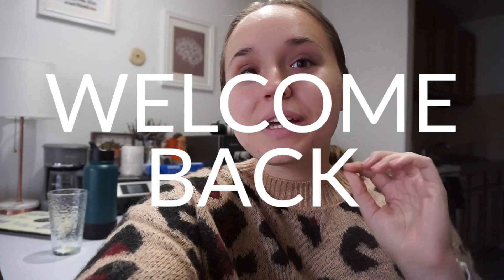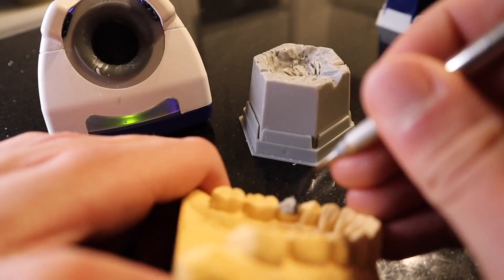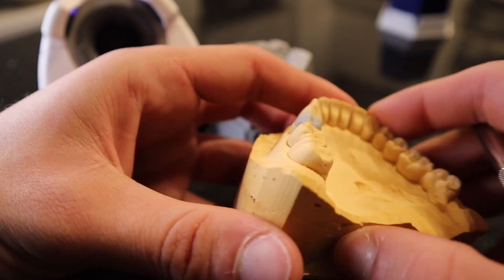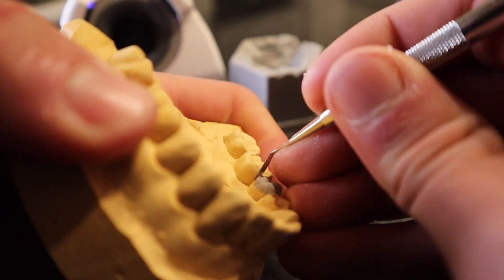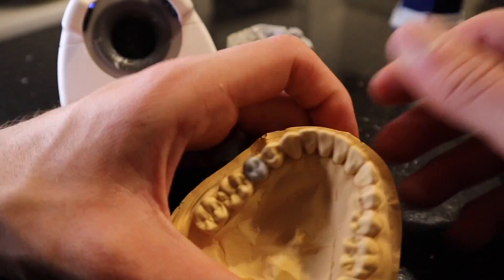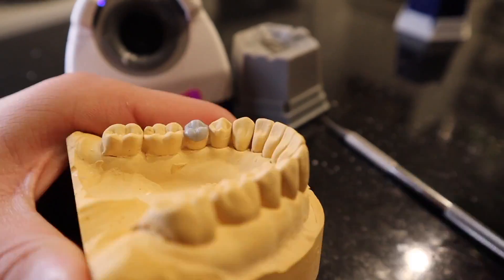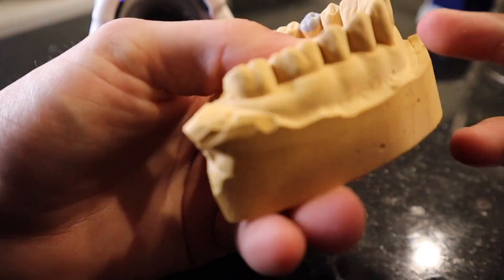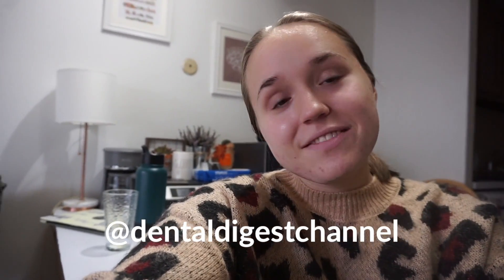Waxing Tooth 20 Tutorial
Huge thank you to Anthony of the Dental Digest Channel for teaching us how to wax tooth # 20!

About me:
My name is Haley and am attending the University of Michigan School of Dentistry as a DDS Candidate Class of 2024. I'm a graduate of Michigan State University where I earned a Bachelors of Science in Human Biology through Lyman Briggs College. I hope this can be a community to encourage living a balanced lifestyle and provide motivation!